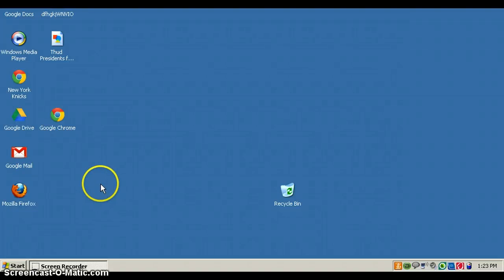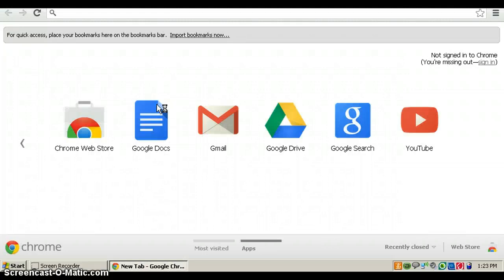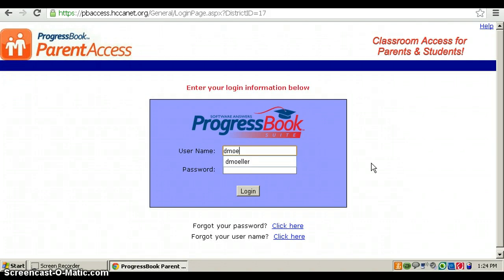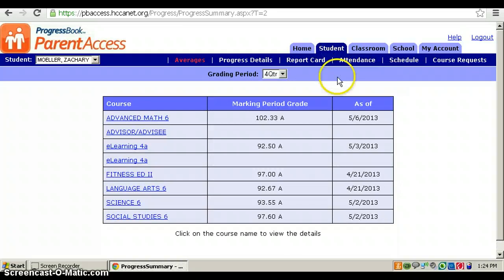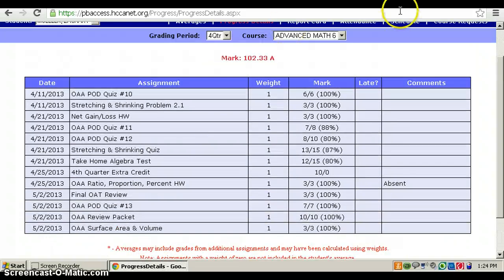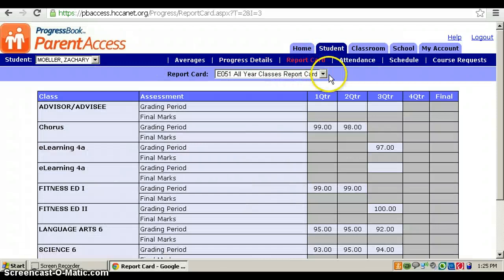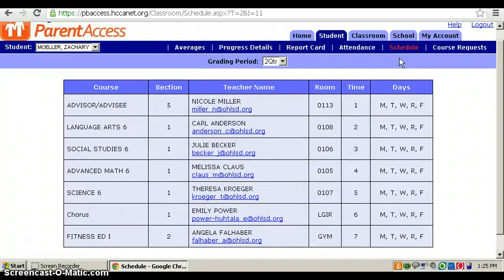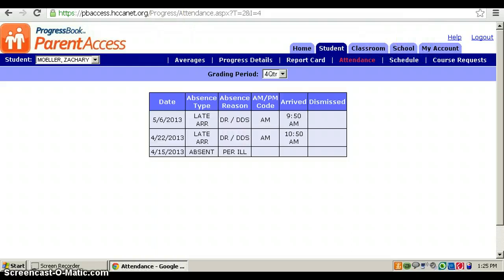My Screencast-PROGRESSBOOK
Bell & Moeller